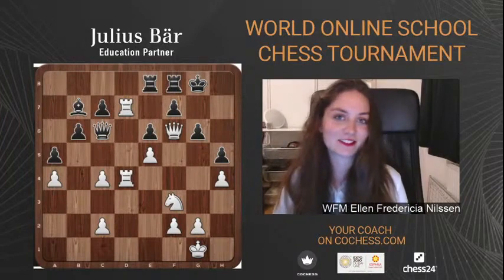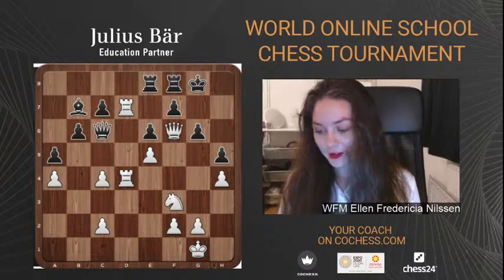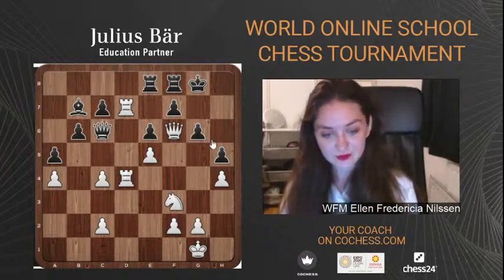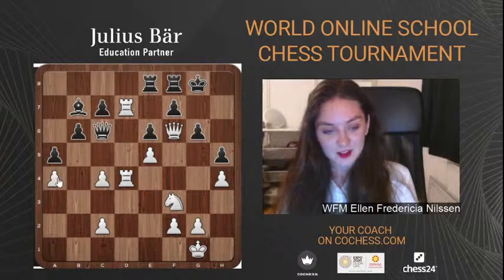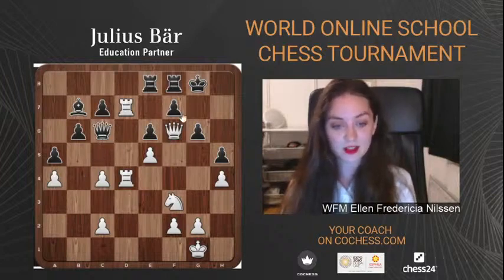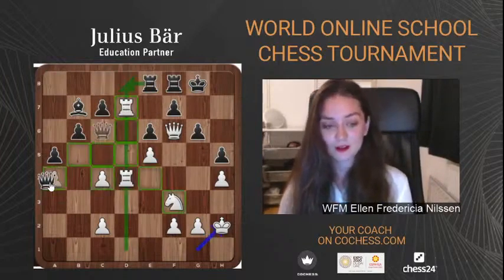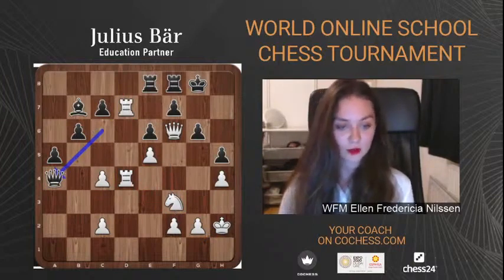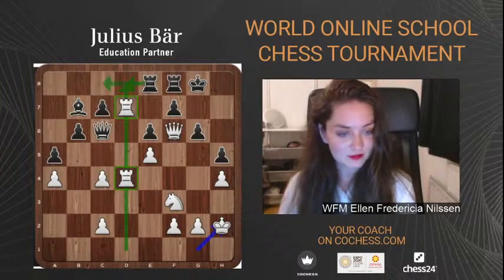Playing on Strong & Weak Squares by WFM Ellen Nilssen on CoChess.com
♟ CoChess is providing the market with what it's missing: a community-based learning platform, linking chess players and students with experienced chess coaches.